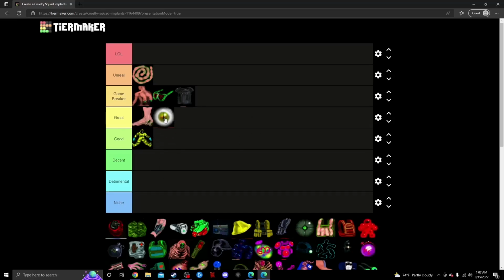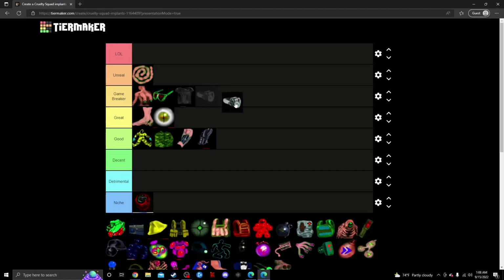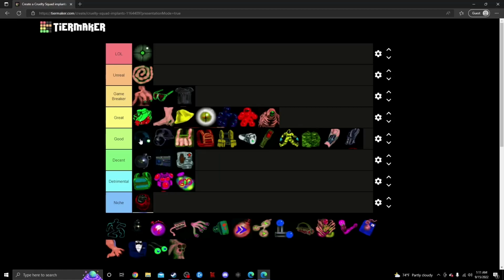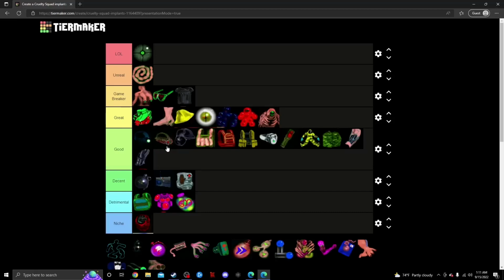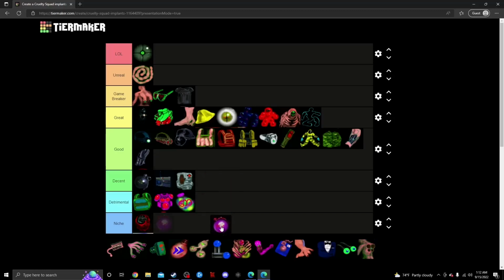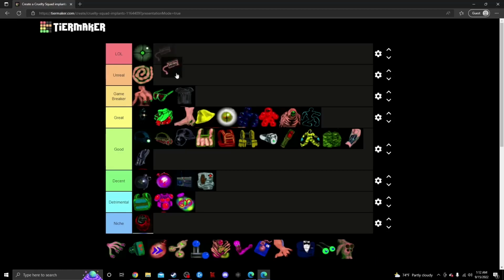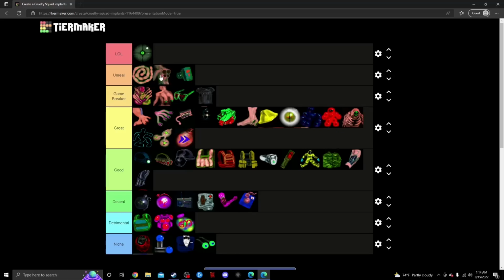Cruelty Squad Augments Tier List (Outdated)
This is only my opinion! Also, the health kit is for the arm slot, but that does not change my opinion on it, in fact it makes it worse.